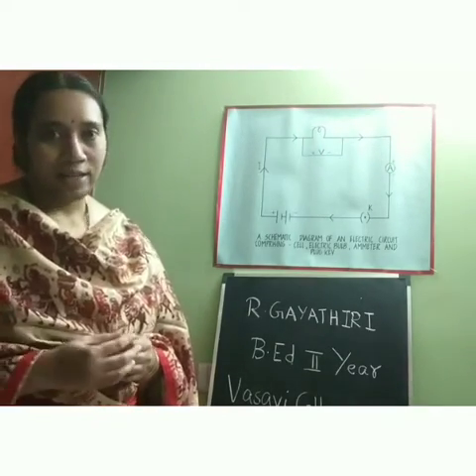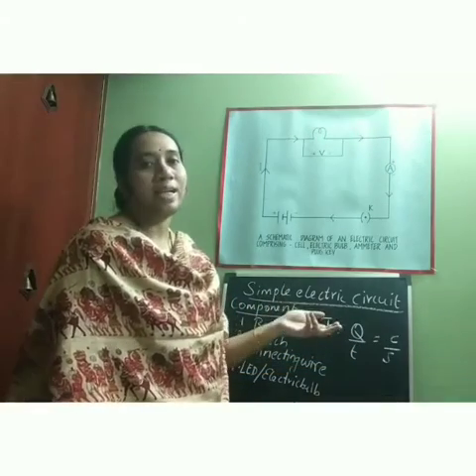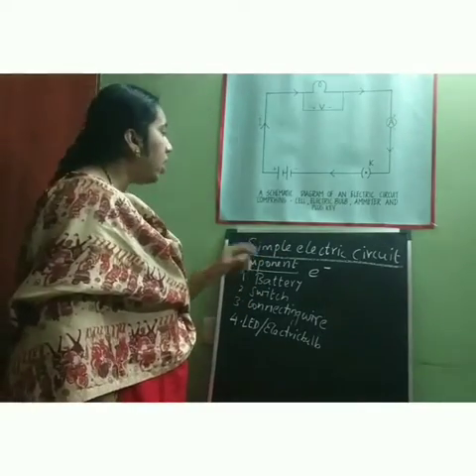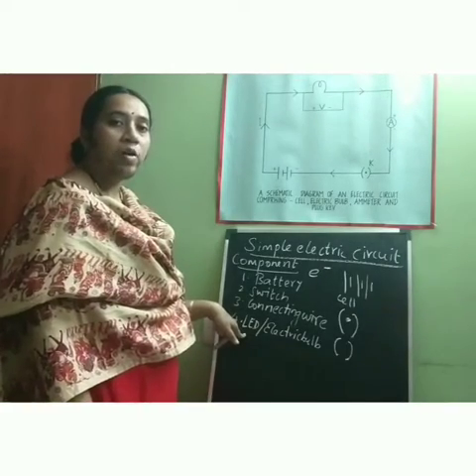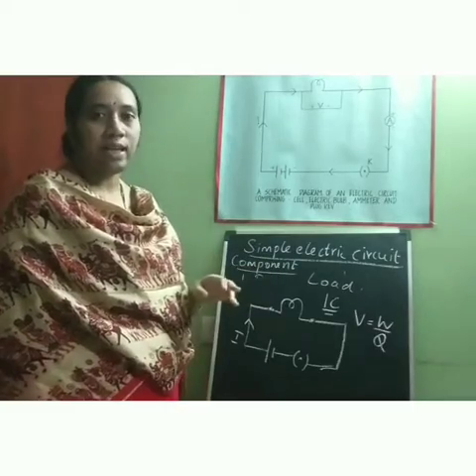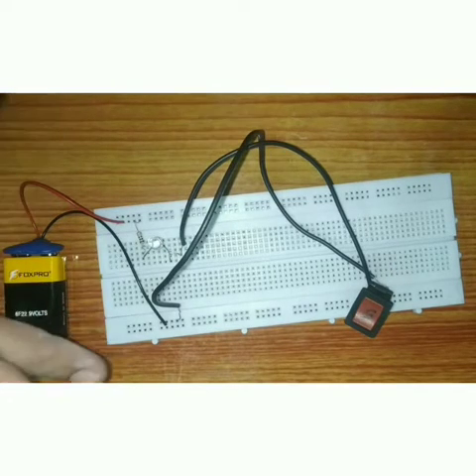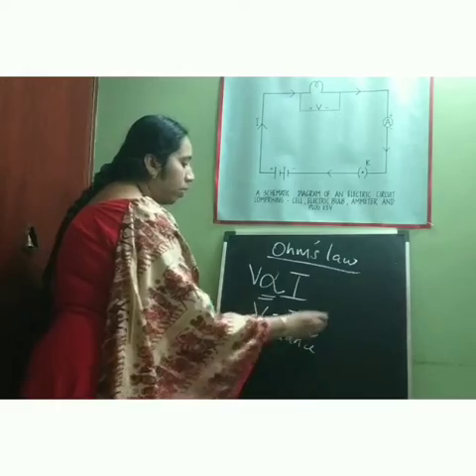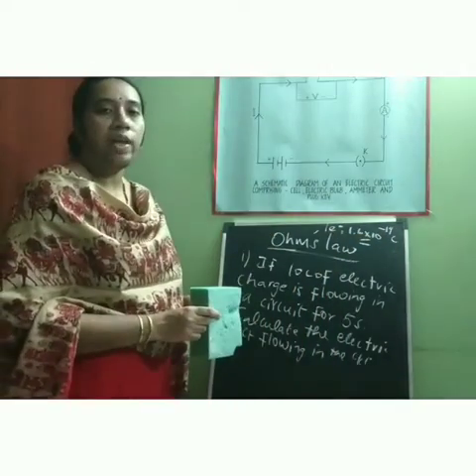Electric Circuit Video